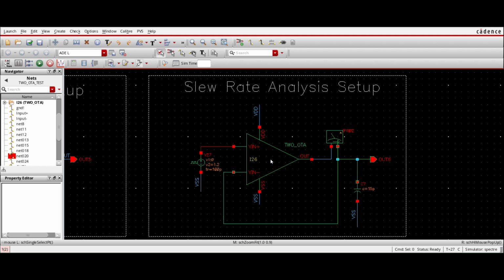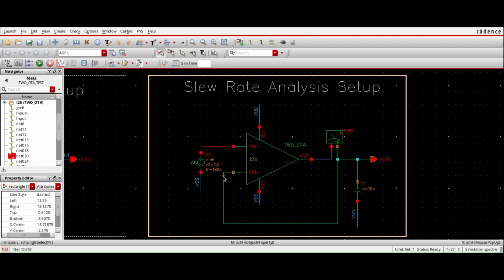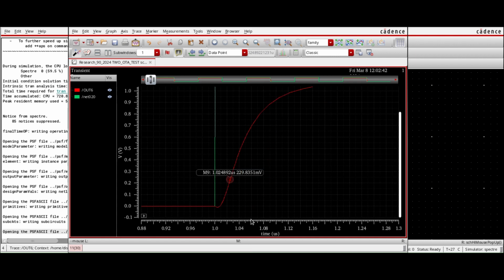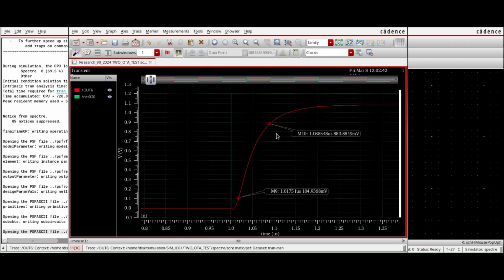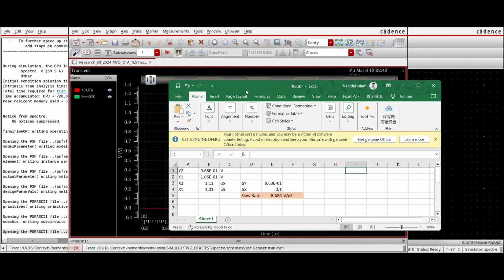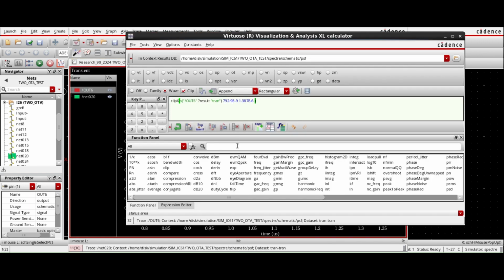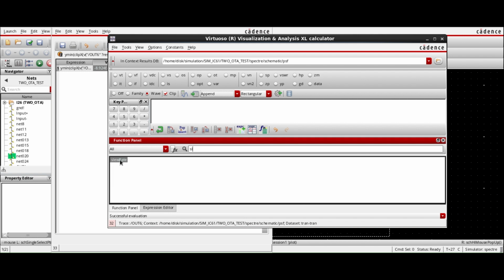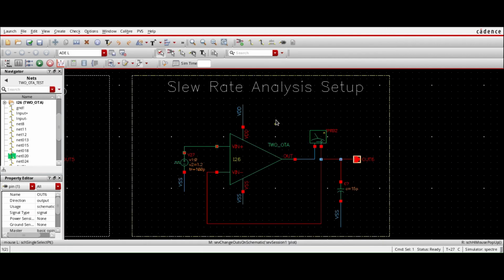Two Stage OTA Slew Rate Calculation Using Cadence Virtuoso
Welcome to the second installment of our OTA Verification Essentials series, focusing on Slew Rate calculation fundamentals! In this video, we delve into the calculations of Slew Rate aspects of Transient performance, exploring concepts how fast the OTA responded to a certain input etc.

Additionally, we'll walk you through the process of using calculators and simulation tools to streamline your analysis workflow, empowering you to make informed decisions and achieve desired performance specifications with confidence.

Let's embark on this journey to master OTA verification together!